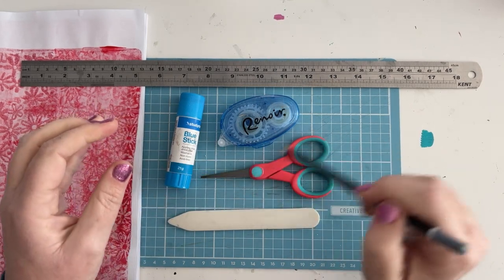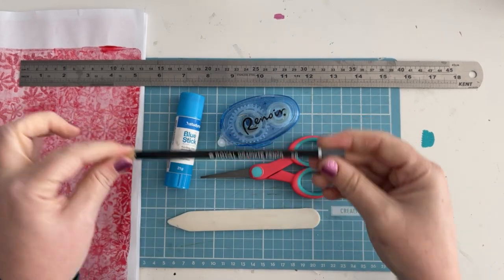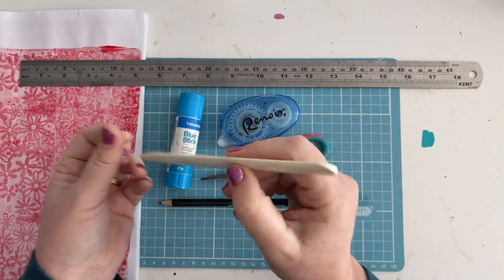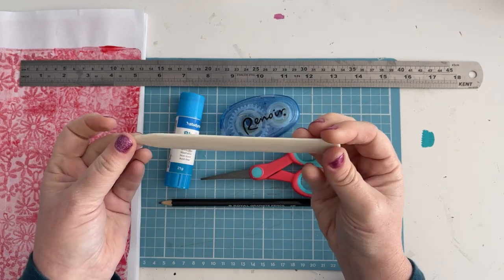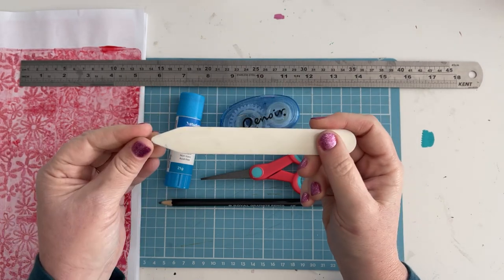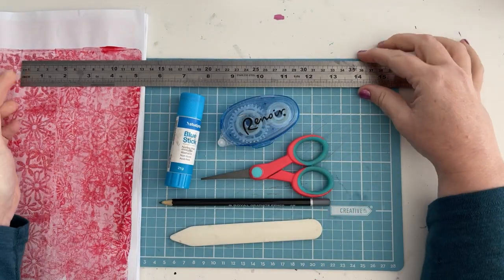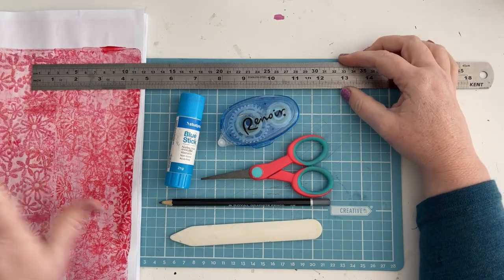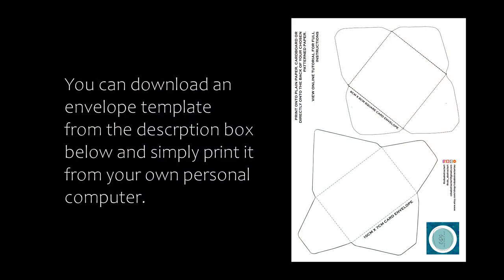Making Handmade Envelopes from your Gelli Printed Paper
Creating unique handmade envelope from our own paper using a template!

Are you one of those creators who have hundreds of sheets of beautiful papers but no idea what to do with them? how about making unique handmade envelopes?